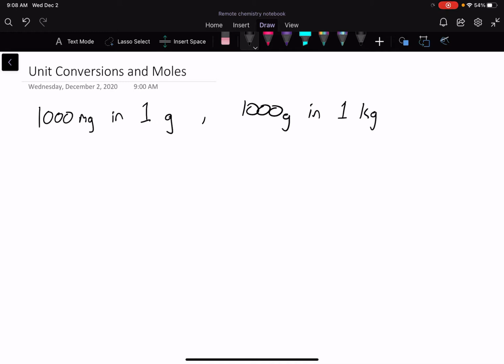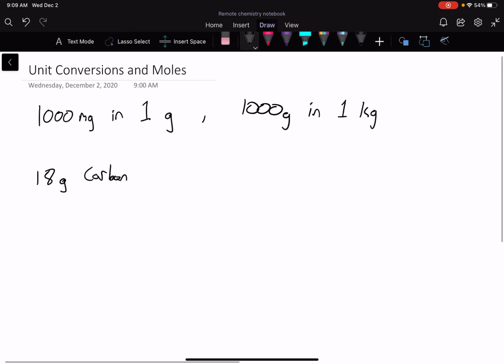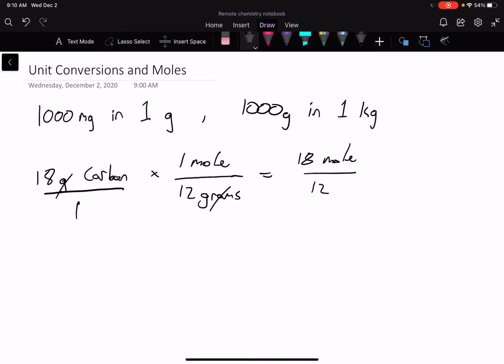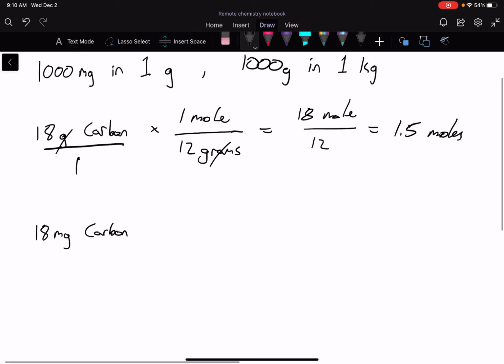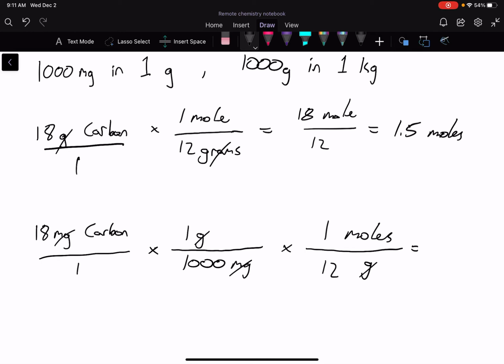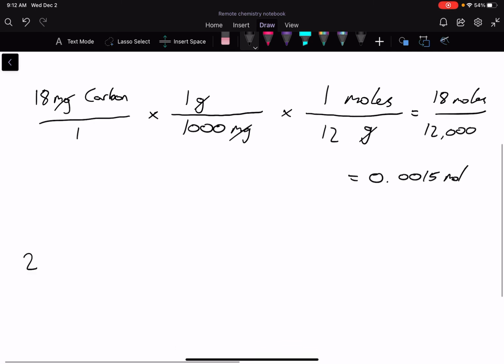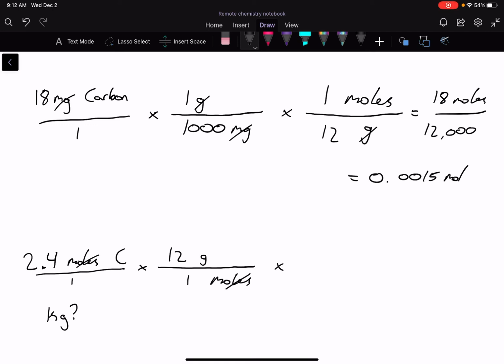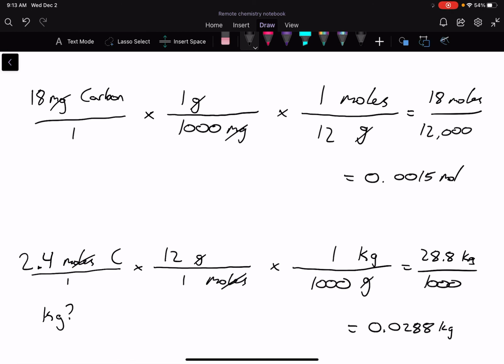Unit Conversions and Moles